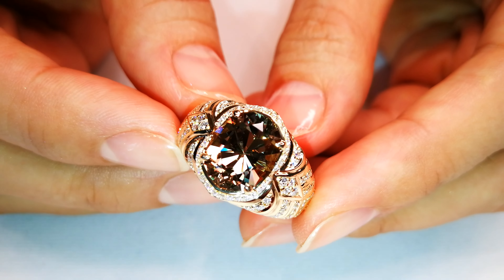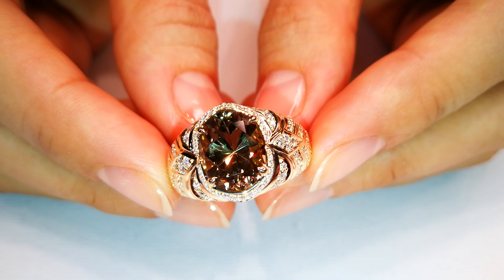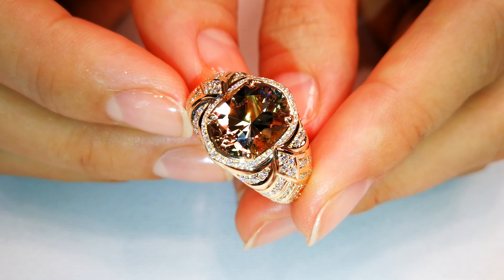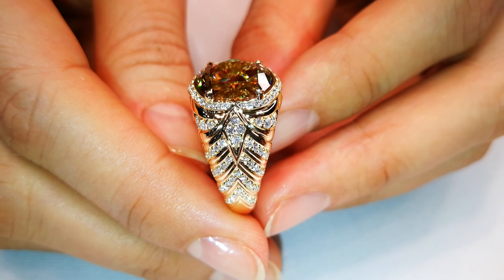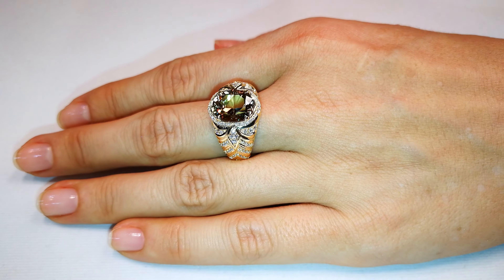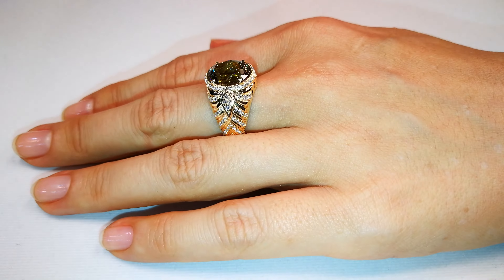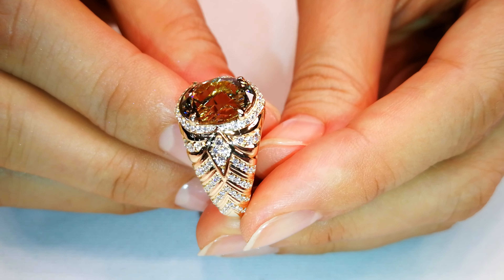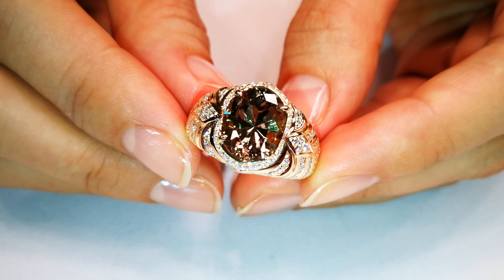Zultanite Ring 4.14 carats by Kat Florence